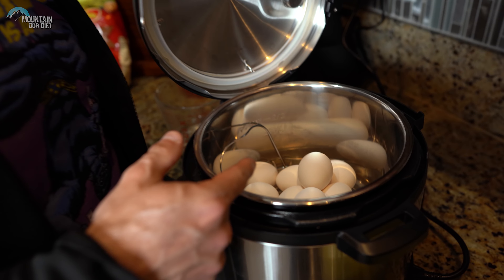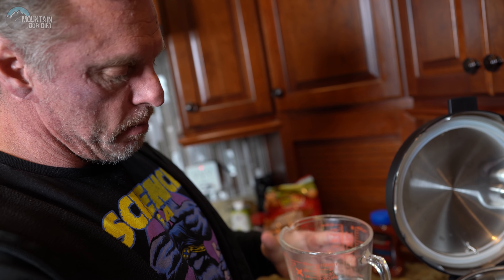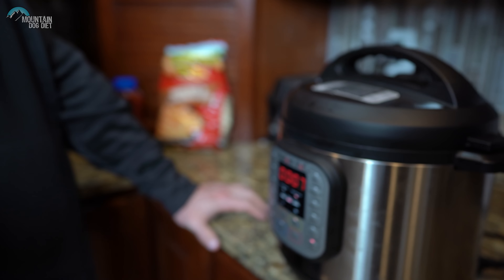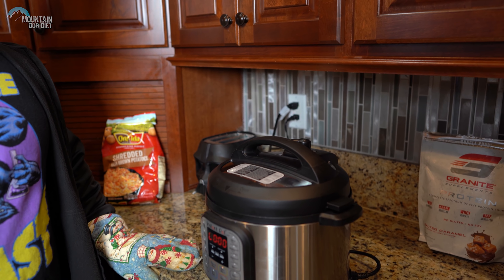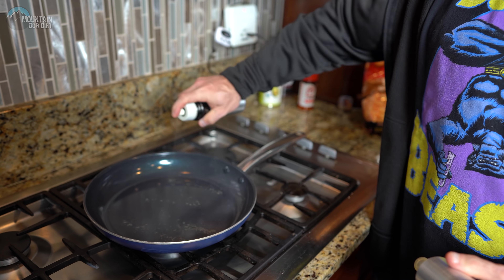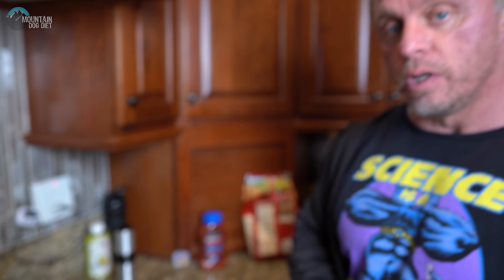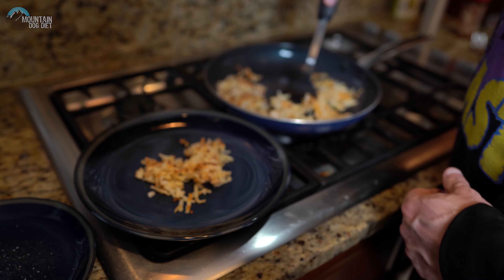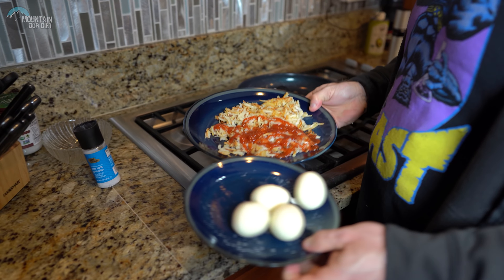Bodybuilding Meals Under $1 | Instant Pot Hash Browns & Hard Boiled Eggs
Are you looking for a breakfast that's high protein and easy on the wallet?  If so this is the meal for you.  This meal is only .90 cents.  How crazy is that.  As you will see this is a lot of food for the money.

We used the instant pot duo and cooked the eggs on high pressure for 7 minutes.  After that we put them in the sink in cold water for another 5 minutes.  They peel so easy and are cooked perfect.  For the hash browns we cooked them for 7 minutes flipped and another 6 minutes.  How easy is that for a meal.  Give this a try and let me know how you liked it.

Carbs 28
Protein 38
Fat 20
Calories 390